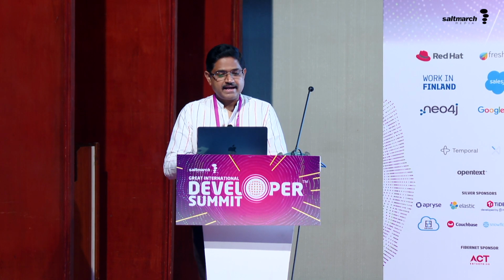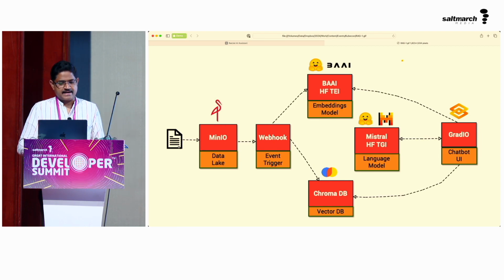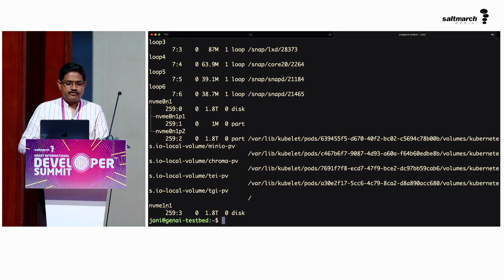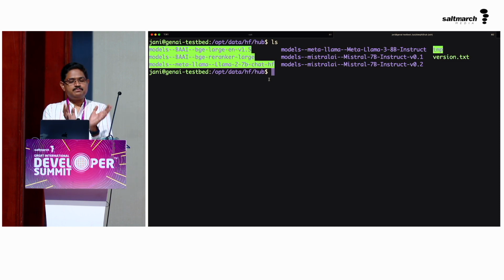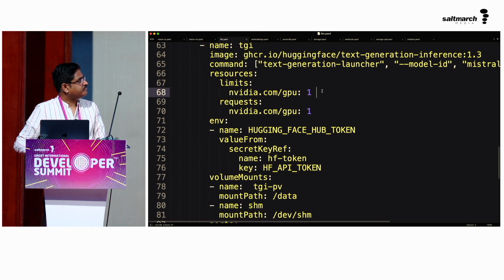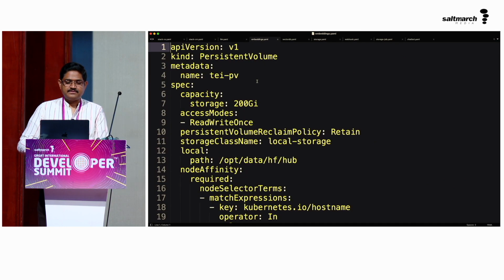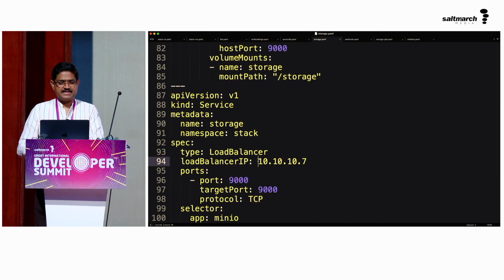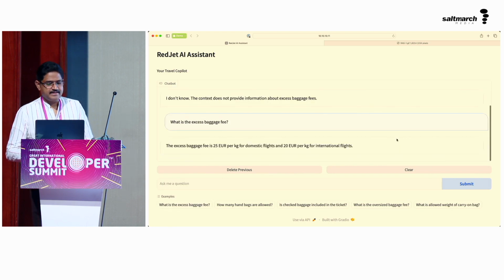Powering Generative AI with Kubernetes: A Cloud Native Approach by Janakiram MSV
The explosion of interest in Generative AI has brought to light the critical need for scalable and reliable infrastructure to support these advanced technologies. Foundational models driving generative AI, particularly those used in commercial platforms like OpenAI, rely heavily on Kubernetes for model serving and inference endpoints.

This session delves into the practical aspects of deploying open-source generative AI models and applications within a Kubernetes and cloud-native framework. A key focus will be on how enterprises can establish end-to-end pipelines to develop context-rich, Large Language Model (LLM)-based applications in-house. This approach is particularly beneficial for handling sensitive data securely, without the need to rely on external endpoints.

Designed for those seeking to understand the intersection of modern AI and cloud-native technology, this hands-on session will share insights and best practices for running cutting-edge AI applications on Kubernetes. Attendees will leave with a deeper understanding of how to harness the power of Kubernetes to optimize their generative AI projects.